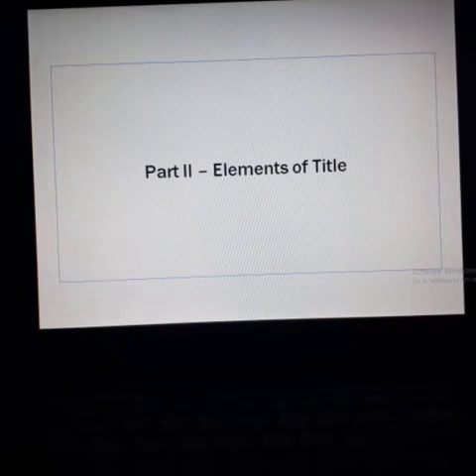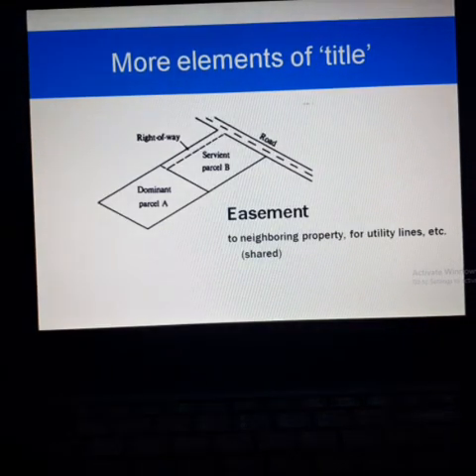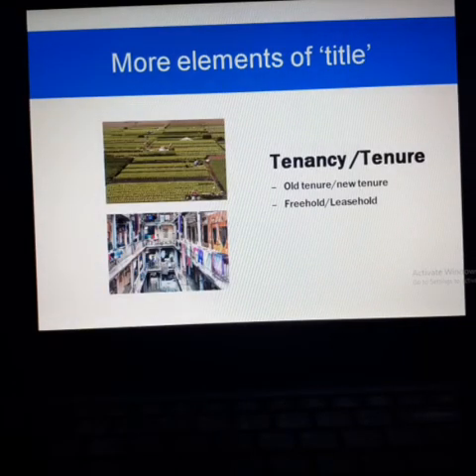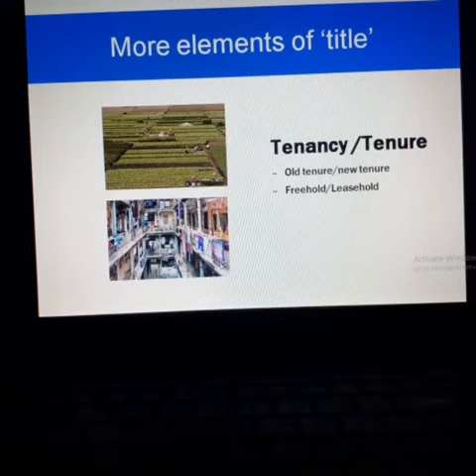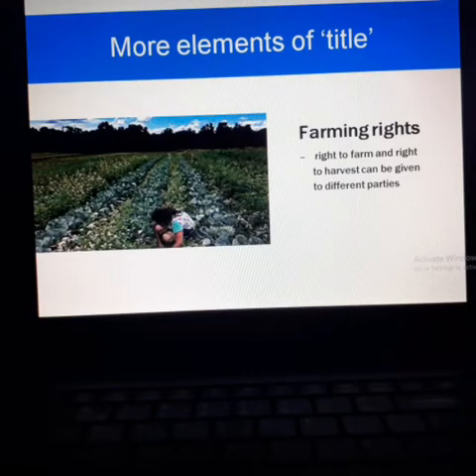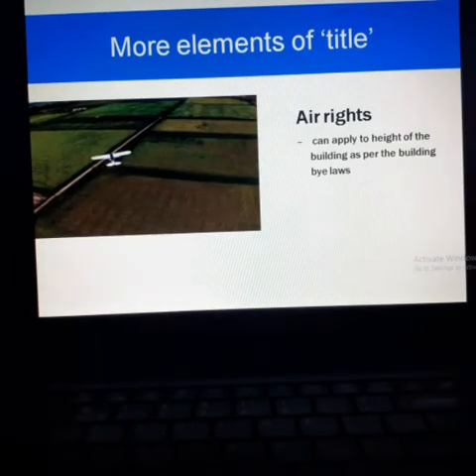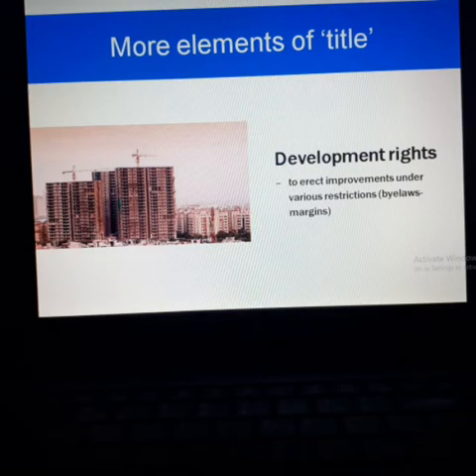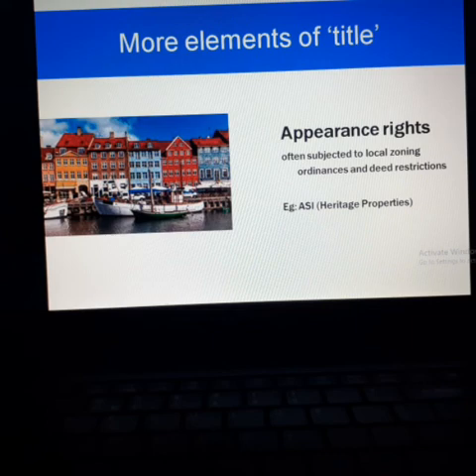SOT_MTECH_IEM_SEMESTERII_FIRSTYEAR_REVM_MODULE3_TITLE_PART_2_04/04/2020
Module 3: Real estate Valuation and Management _ Property Title_ Part2,
Instructor: Dr.Jigar Pandya
Course: M.Tech in Infrastructure Engineering and Management _ School of Technology _ Civil Engineering,  PDPU